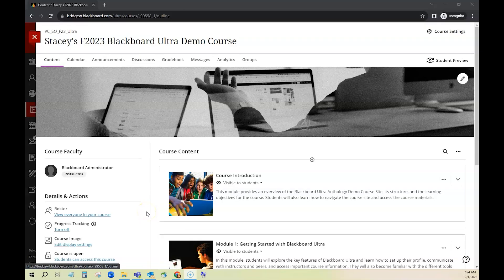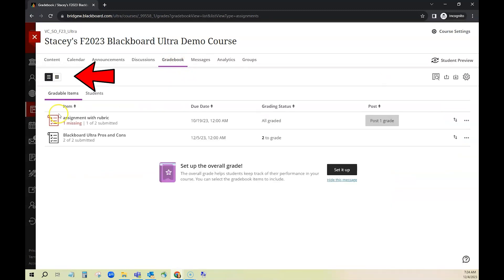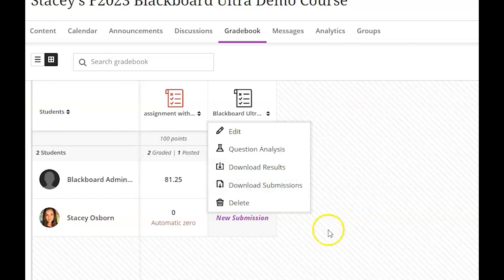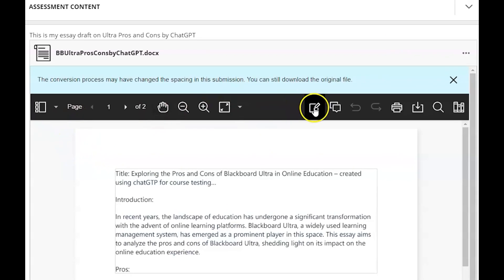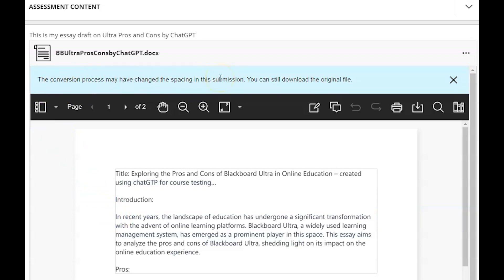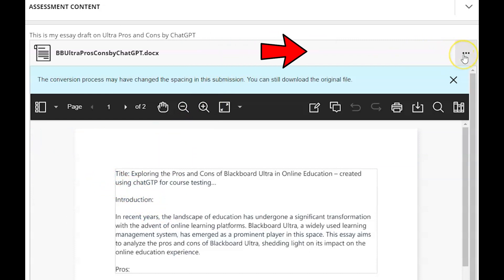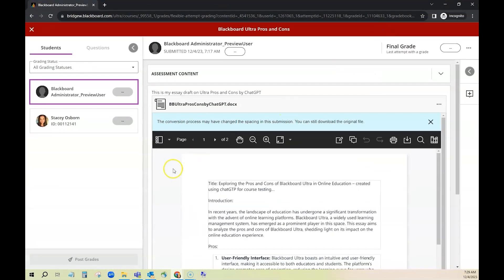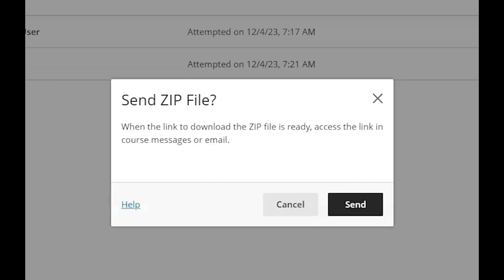Downloading Original Format Submissions in Blackboard Ultra | TTC Short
How to download the original file format of an assignment submitted by students in Blackboard Ultra.